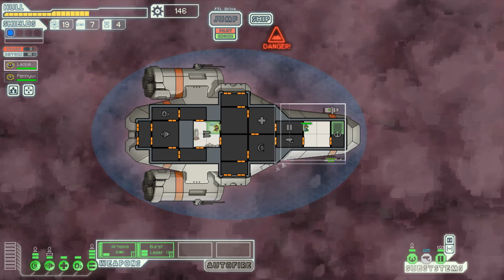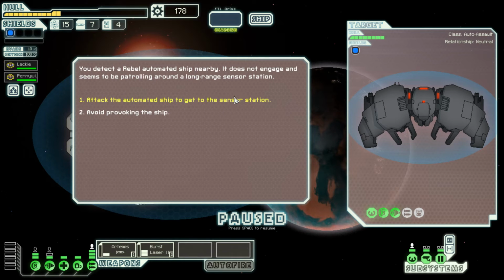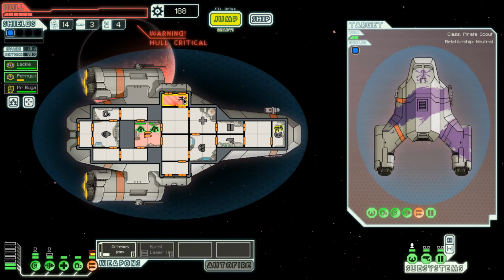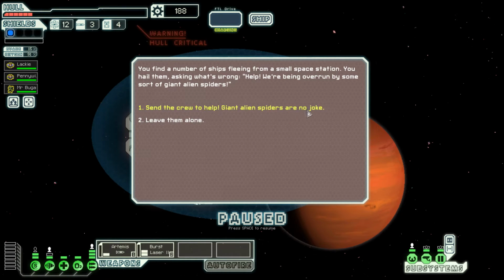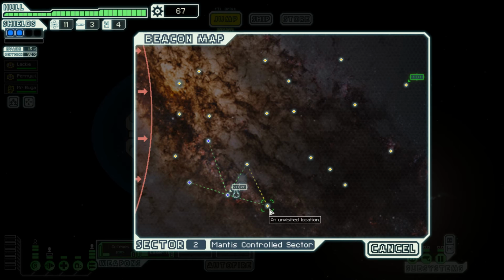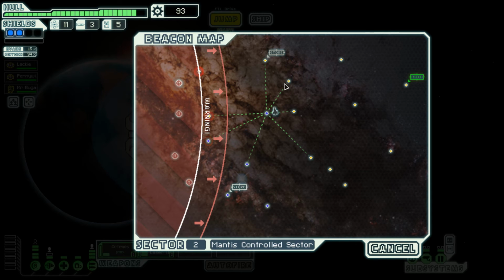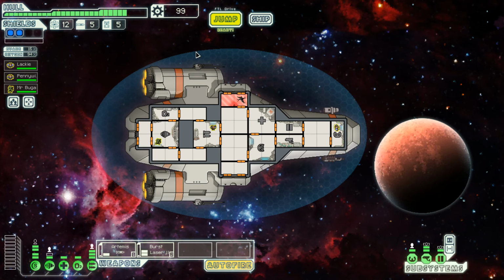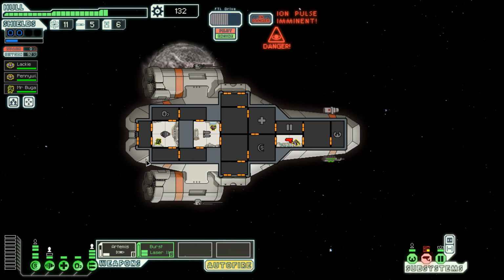FTL: Kestrel Run - Part 2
Jenko is lost. How will our fellow comrades carry on? Will they find friendship among the stars? Or hardship in foreign space?

If you have anything to say, then please feel free to say in the comments section below. I await the madness to unfold!